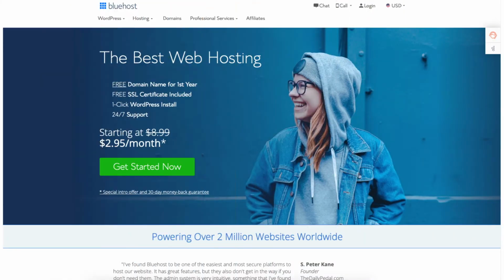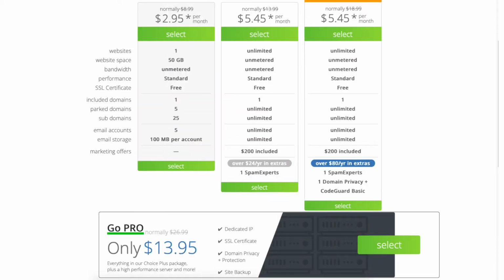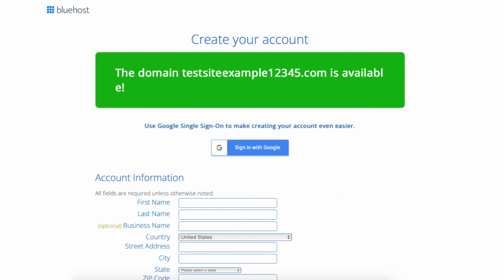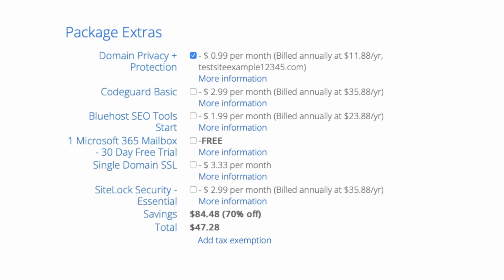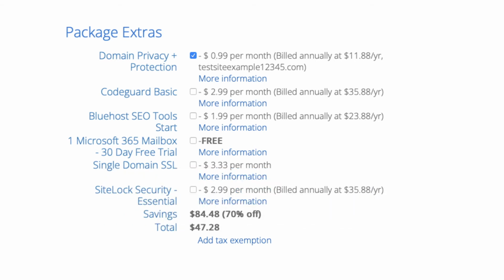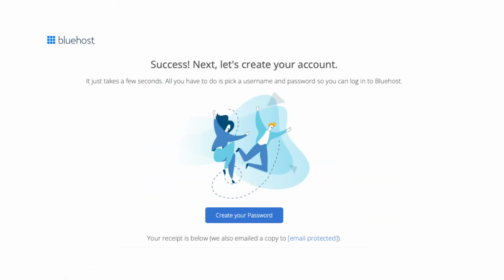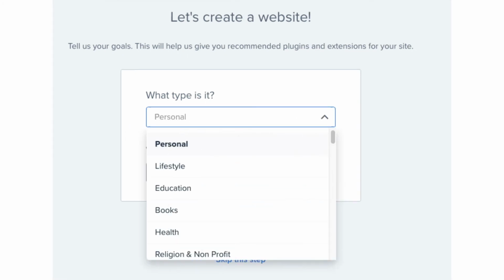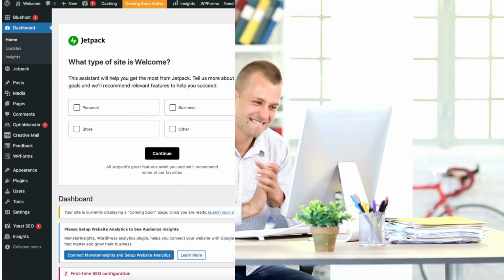How To Install WordPress On Bluehost 🔥 (2023) Step-by-Step Tutorial!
In this Bluehost WordPress Tutorial, we go over how to install WordPress on Bluehost step by step. We also go over how to setup WordPress on Bluehost. This is a quick and easy Bluehost WordPress Tutorial that teaches you how to install WordPress on Bluehost along with how to set up WordPress on Bluehost. By the end of this Bluehost Tutorial video, you will know how to install WordPress on Bluehost hosting and should have your website or blog set up with WordPress and Bluehost.

Bluehost makes it quick and easy to install WordPress. Once you sign up with Bluehost after you enter your payment details it'll automatically walk you through the steps on installing and setting up WordPress.